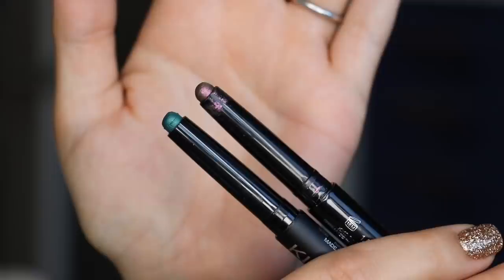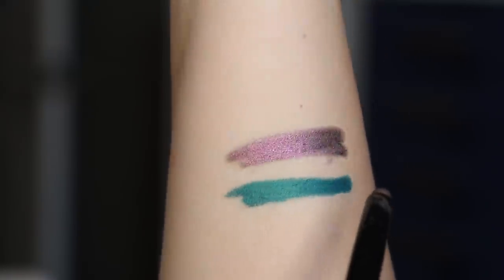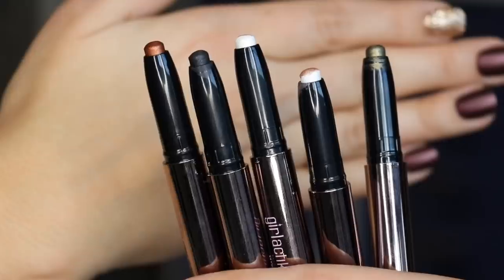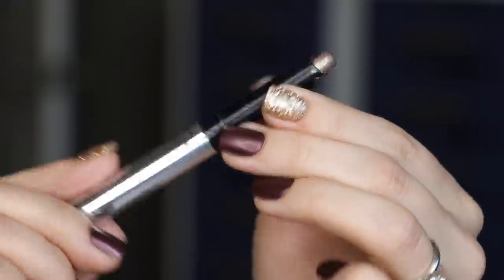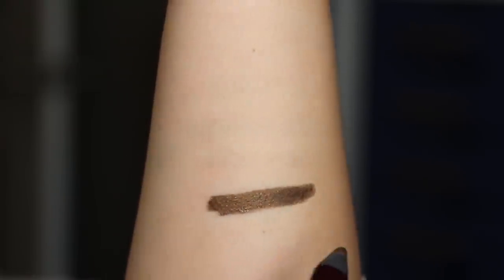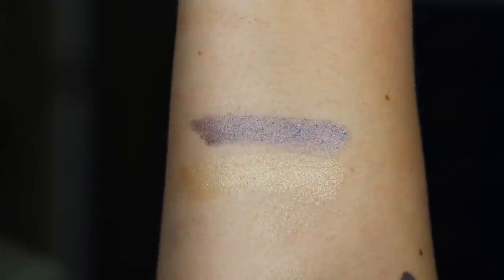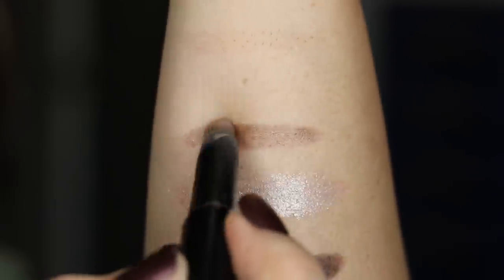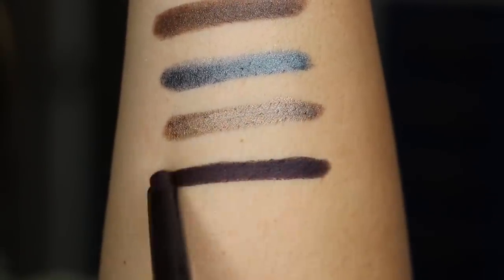BEST & WORST Stick Eyeshadows | Bailey B.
Hey Bailey Bunch! I'm FINALLY updating my top 5 eyeshadow sticks video (three of my old picks are discontinued, and one is on it's way out 😭). But, this time, I'm not just sharing my top 5 - I'm stalking about those that didn't make the cut too. Weigh in on your faves in the comments!